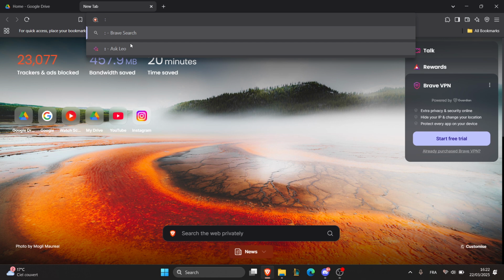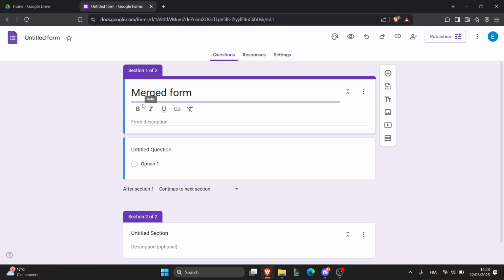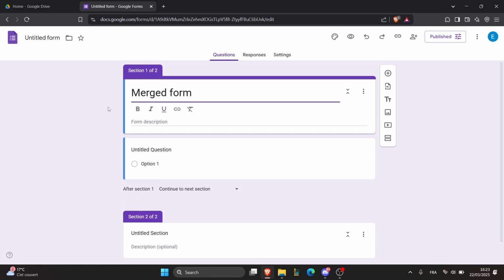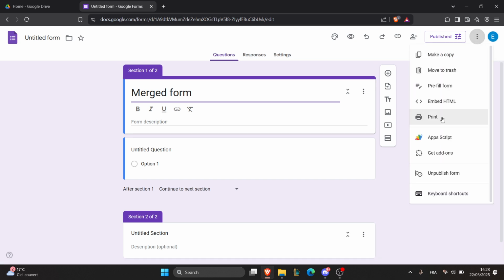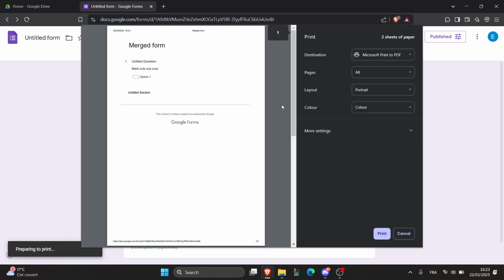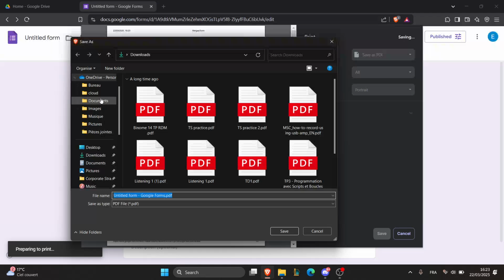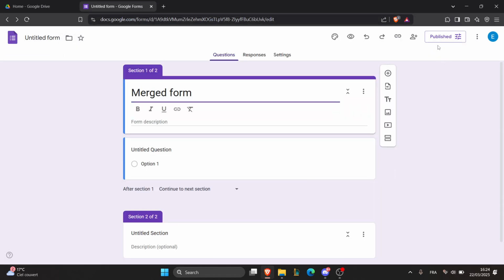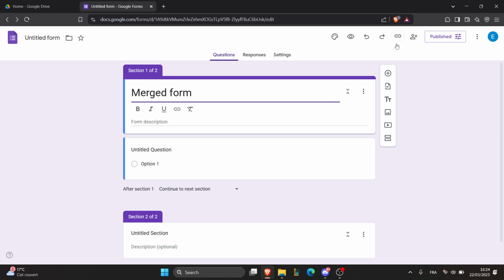How To Transfer Google Form To Pdf Tutorial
Today we talk about transfer google form to pdf,google forms,google forms to pdf,google forms tutorial